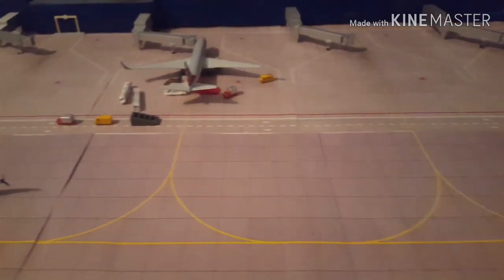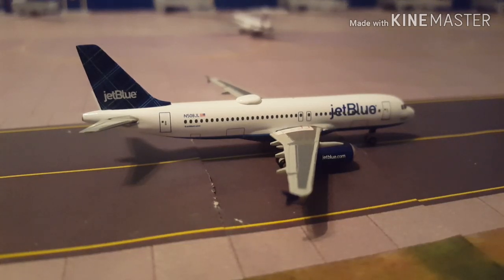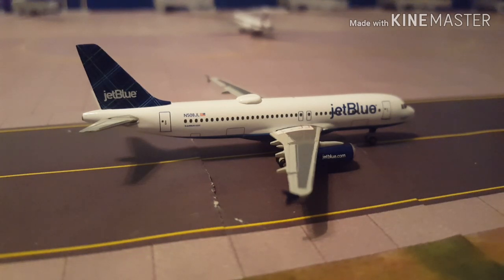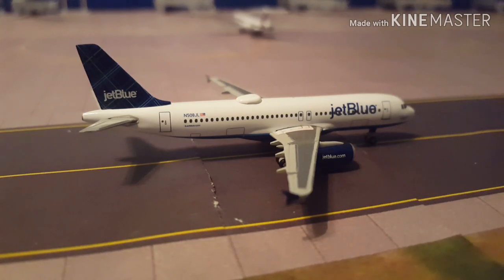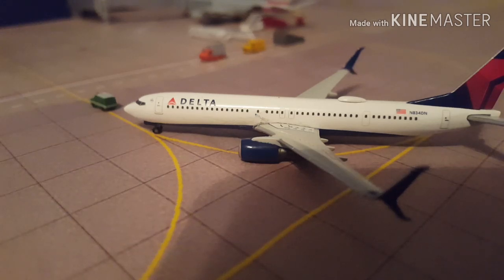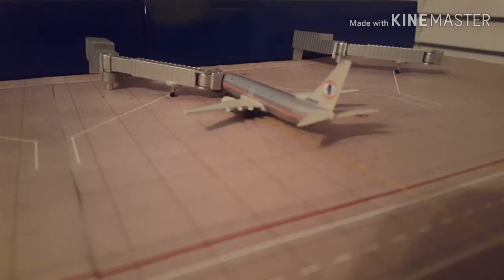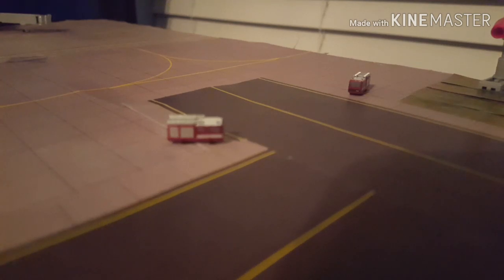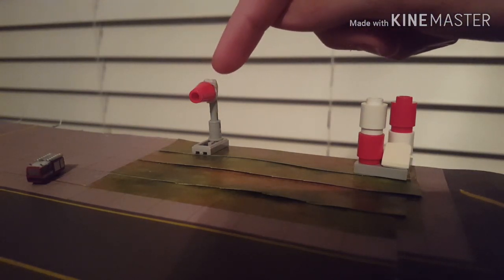IT'S DONE!! KHTX January 2019 Update #1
MUSIC
Nevada by Vicetone

Andy Griffith Theme Hip Hop Mix.